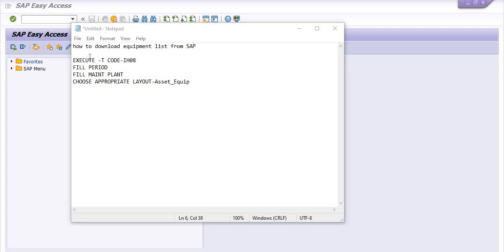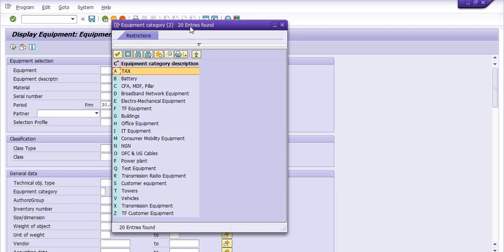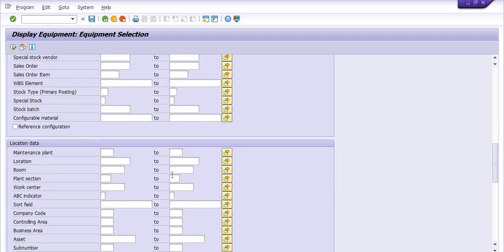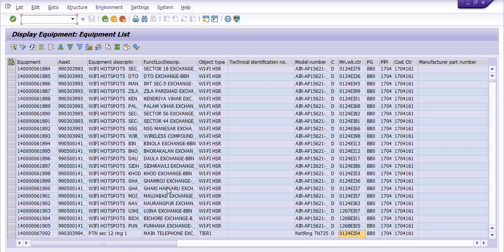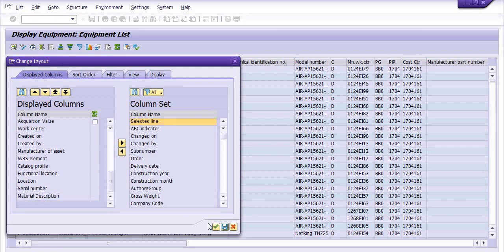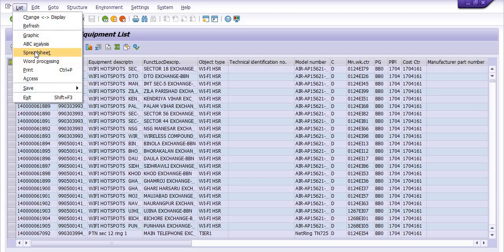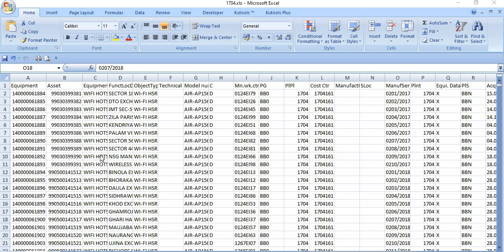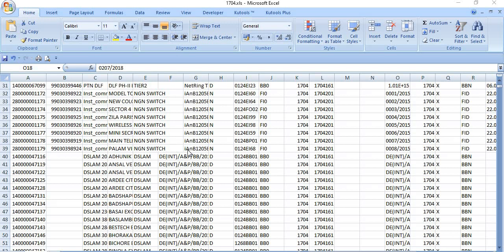IH08 Download Equipment List along with Functional Location ,Asset No, Work-Center & Value in SAP I